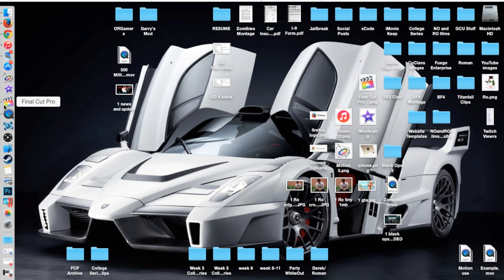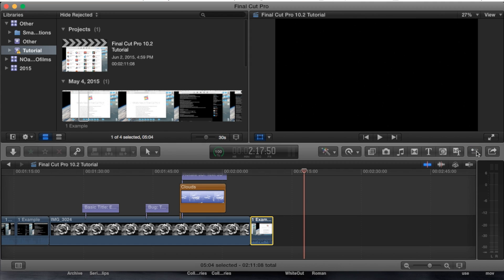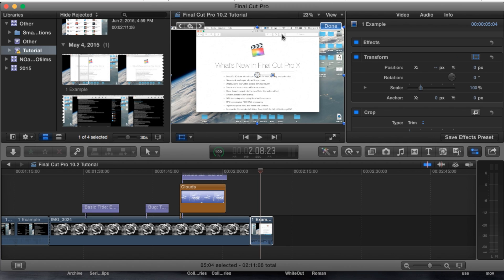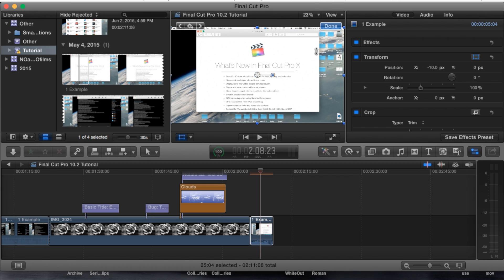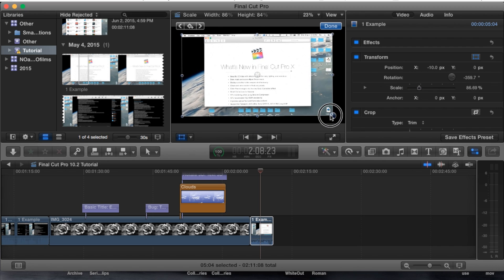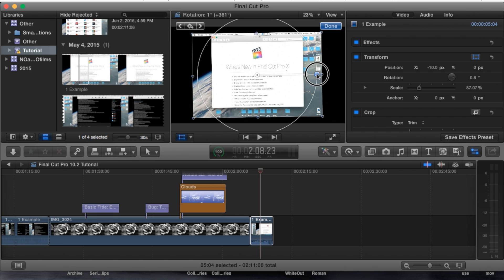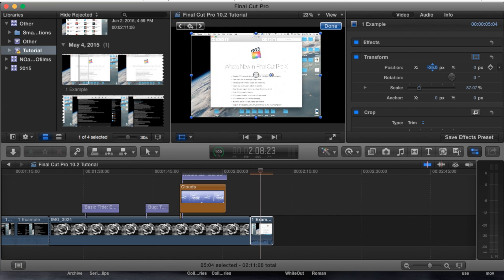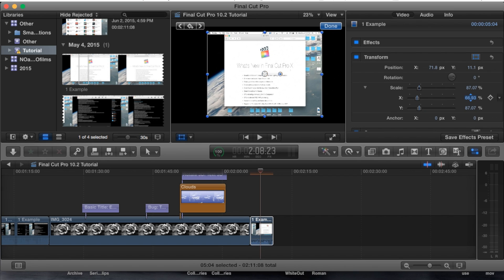Transform Tool Basics in Final Cut Pro 10.2.1 | Tutorial 26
This video shows you how to use the Transform tool in Final Cut Pro 10.2.1.